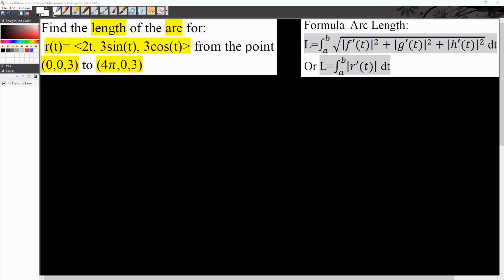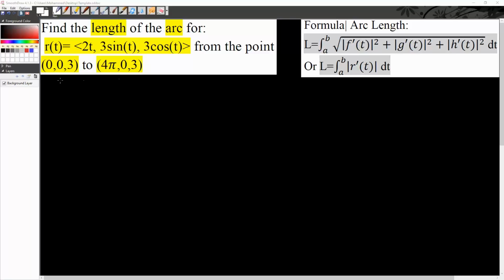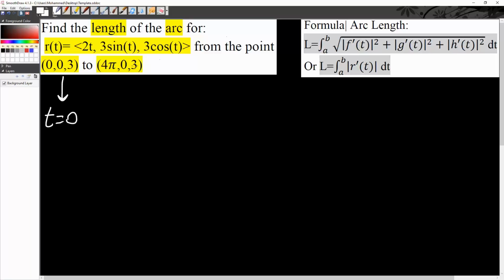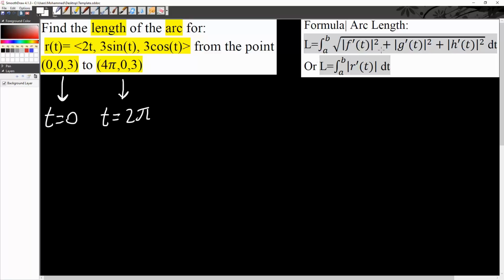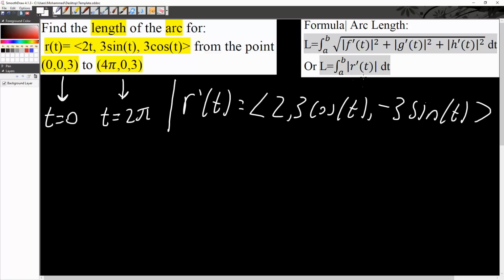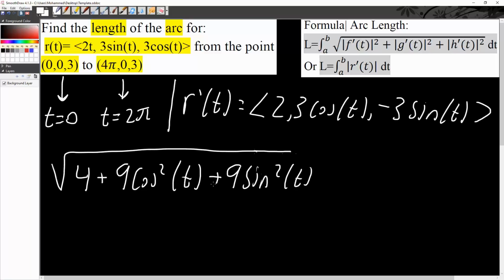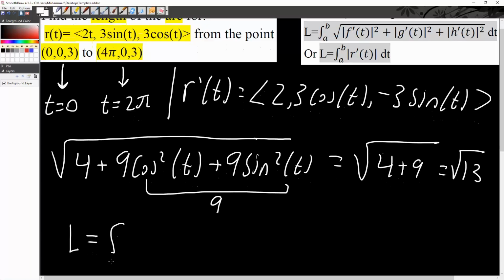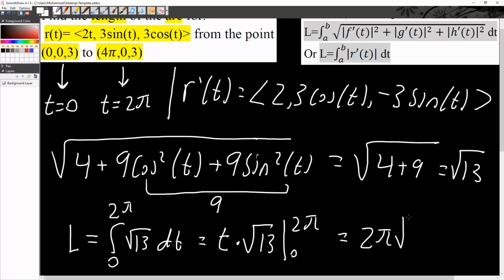Calc 3: Arc Length (Step-by-Step)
Workbooks that I wrote: